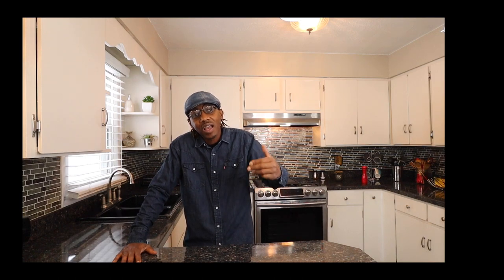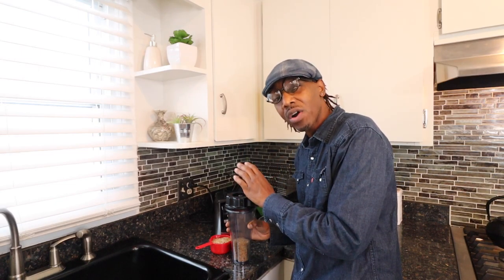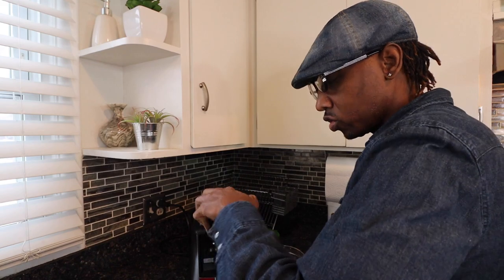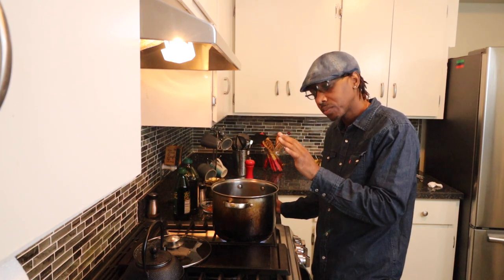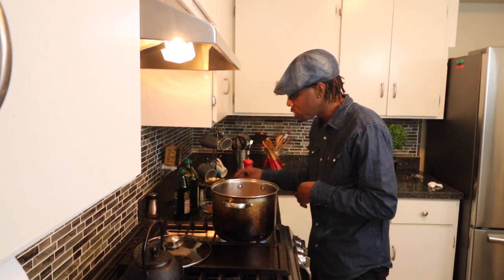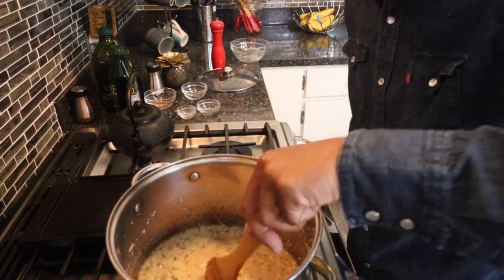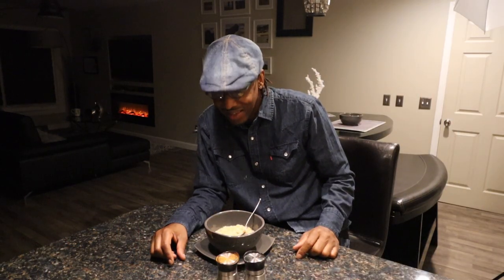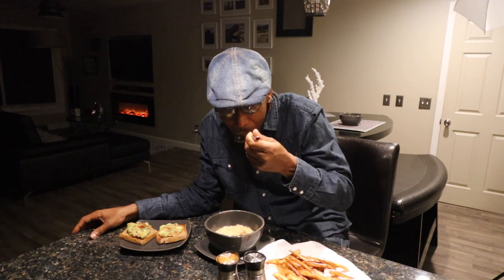How to make Dr sebi style Kamut grits Dr. Sebi Inspired!!!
All Alkaline Recipes Inspired by Dr Sebi's Nutritional Guid